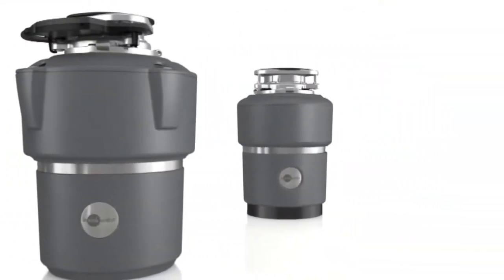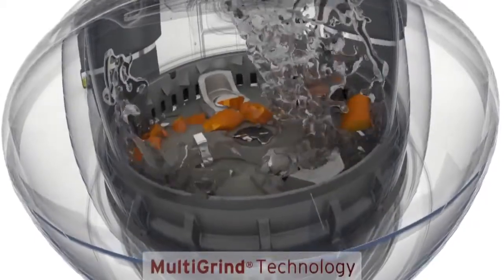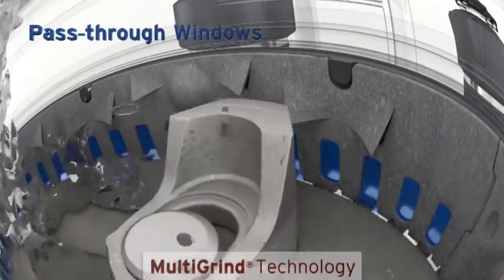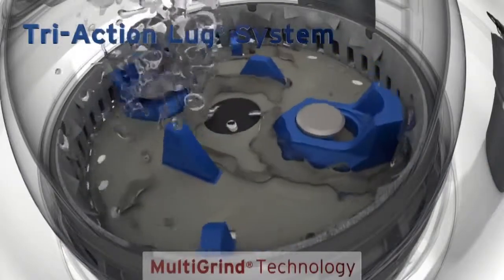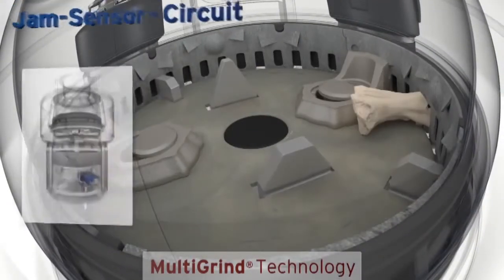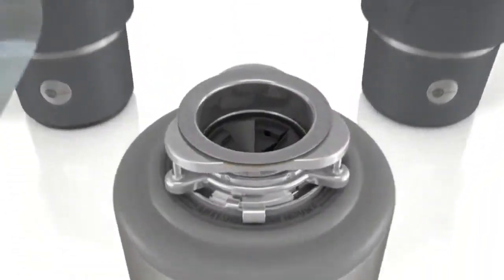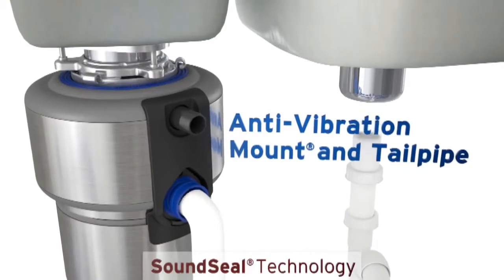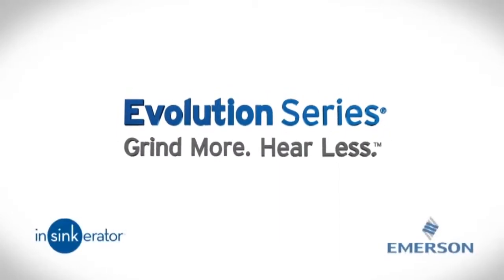InSinkErator Evolution 200 廚餘處理器 技術簡介